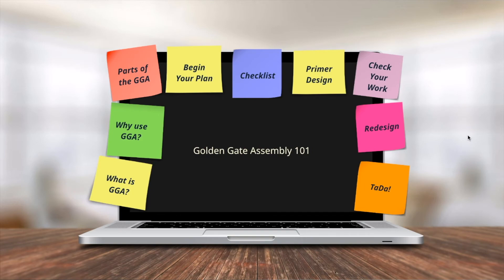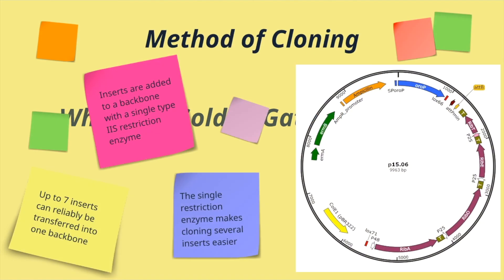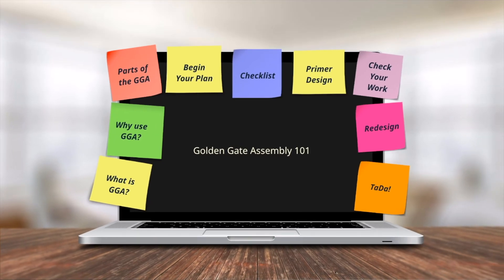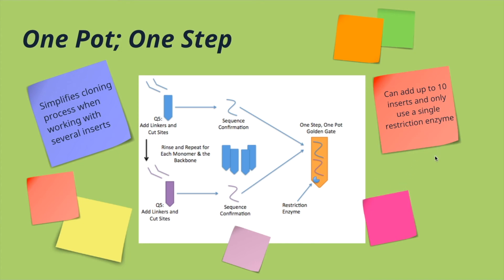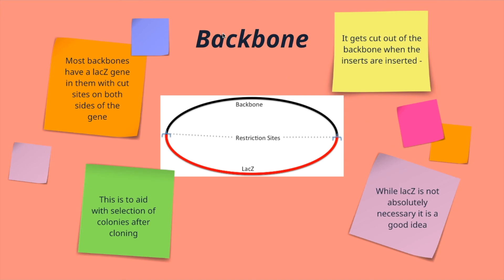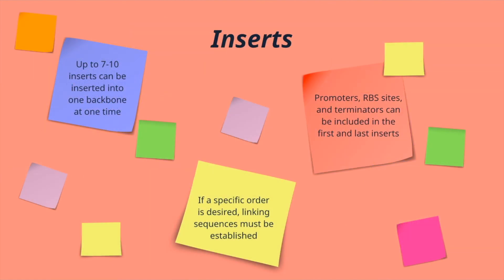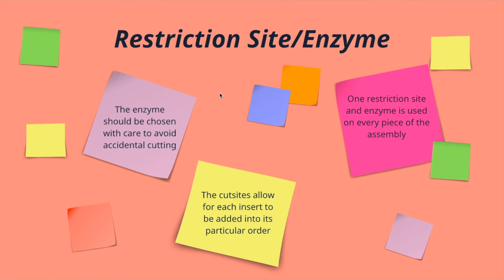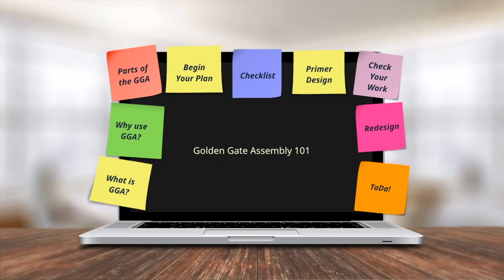Golden Gate Assembly Part I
Duke iGEM's Emma Miles explains how to set up and design a Golden Gate Assembly. This is the first of a two part series.